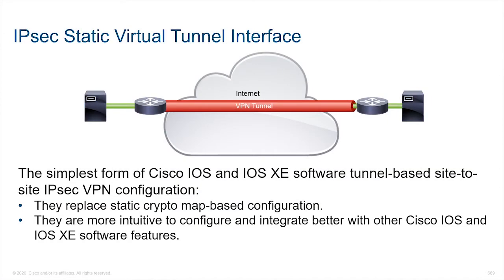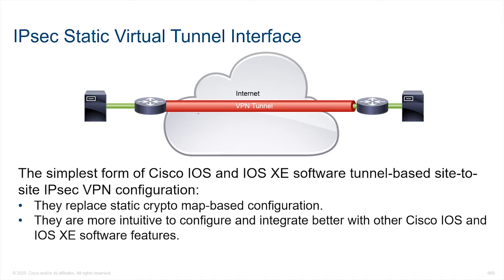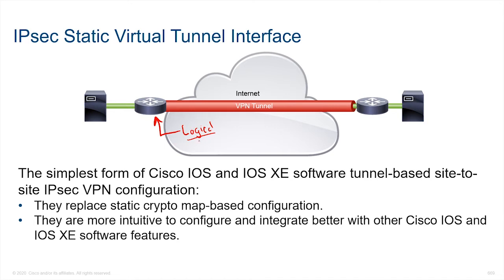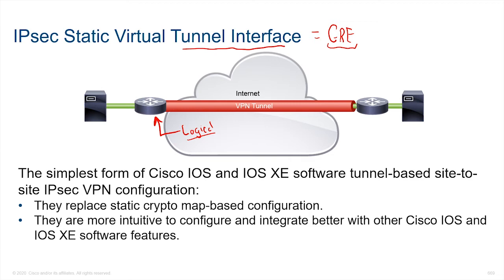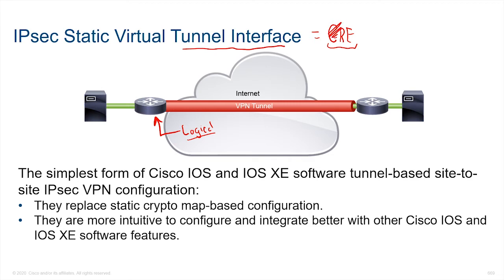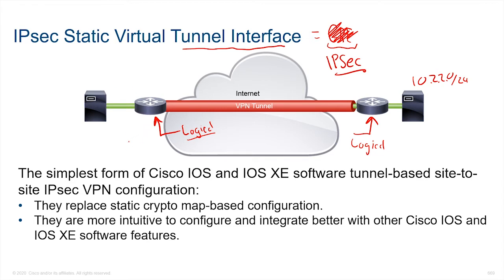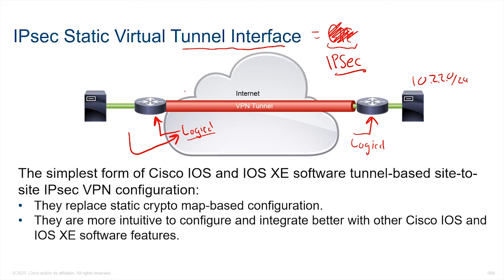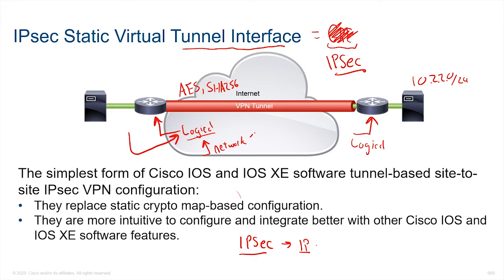Static VTI Point to Point IPsec IKEv2 VPN Configuration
SCOR Cisco Training Series Section 13 :   Introducing Cisco Secure Site-to-Site VPN Solutions
In this module you will learn:

1 - IPSec Static Virtual Tunnel Interface
2 - SVTI Benefits